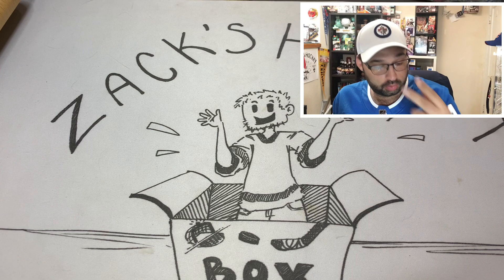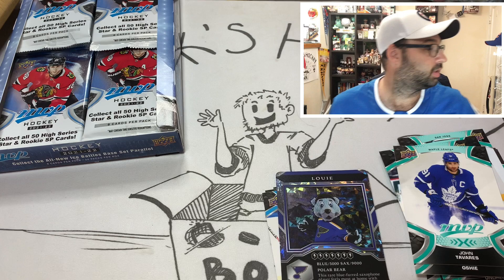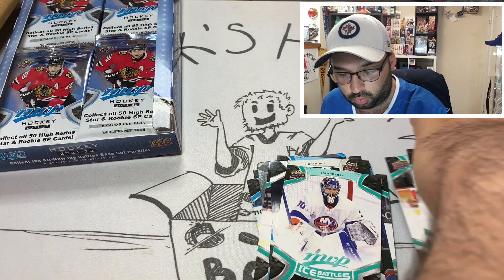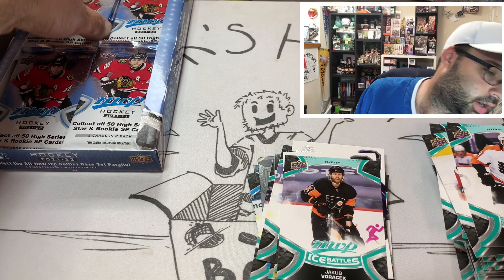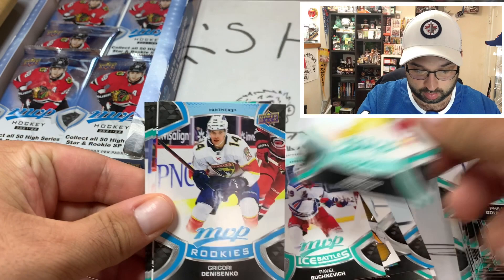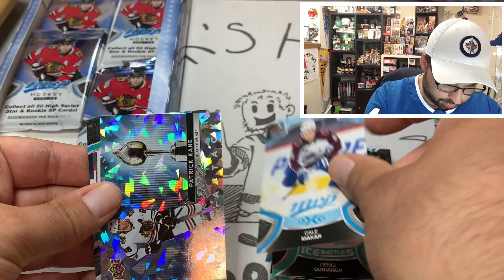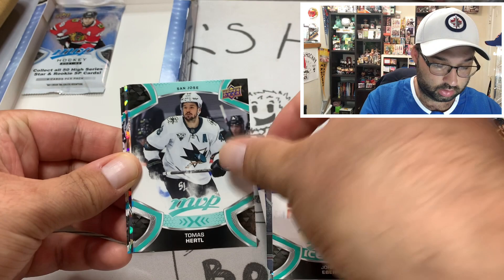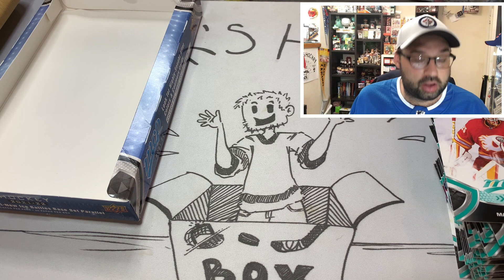2021-22 MVP Box2! Another Low #’d Hit!!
Hey guys! Here is box two of 2021-22 MVP!